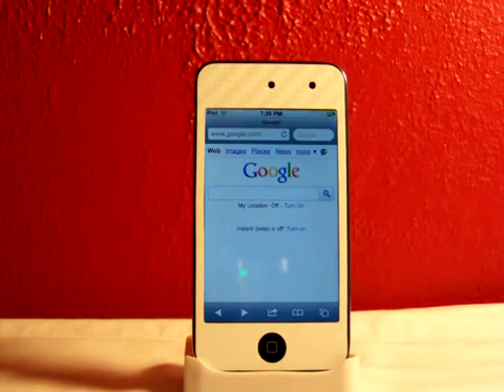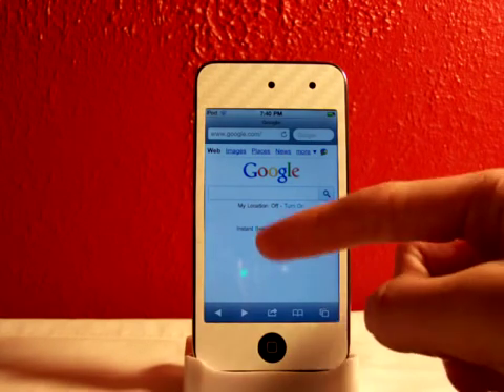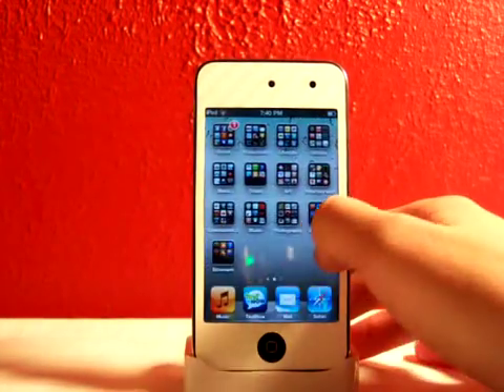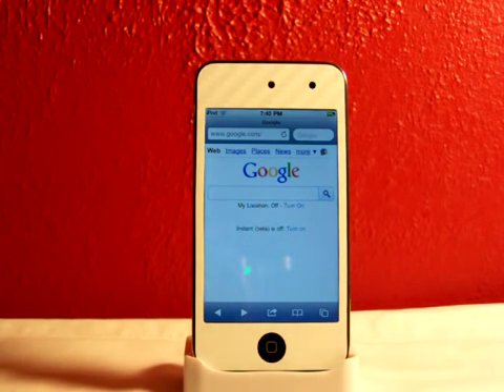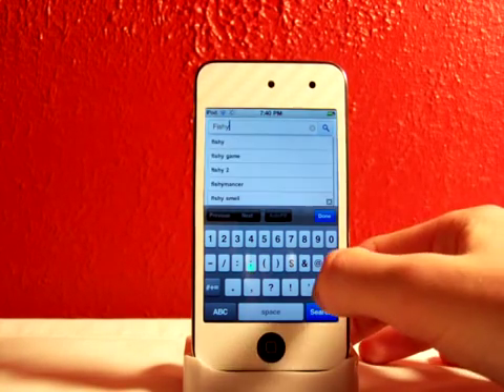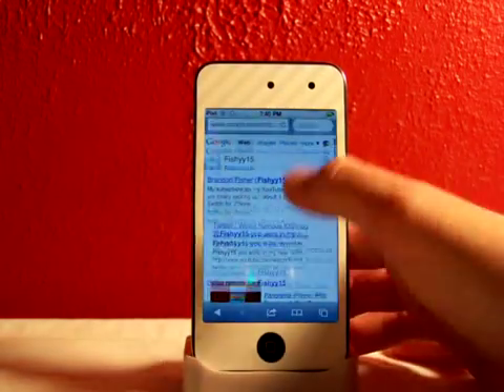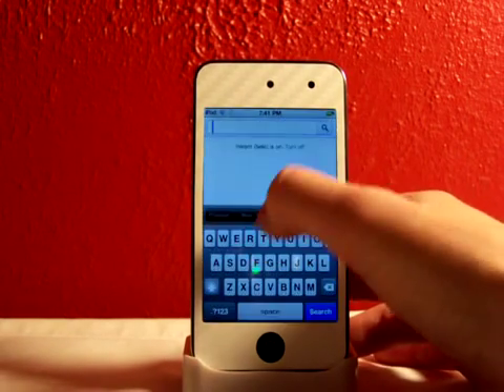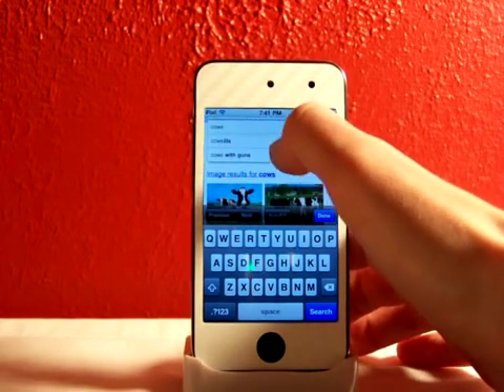Google Instant Beta iPhone, iPod Touch and iPad For Safari! (iOS 4.x)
Google Instant Beta is a new thing for your Safari app, just like wen you use Google on your computer it gives you suggestions, now it works like that on your iDevice! This doesn't require a jailbroken iDevice! Check it out!

**Toggle On or Off weather you like it or not, but its always cool to check out cool new things. :)